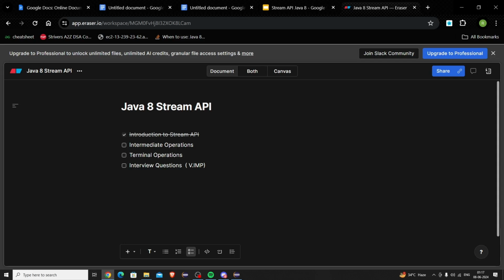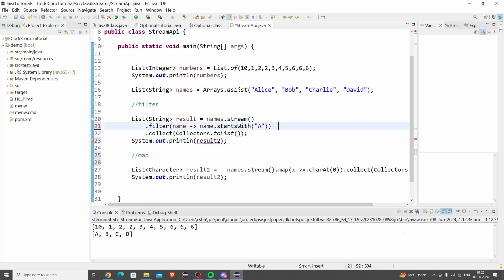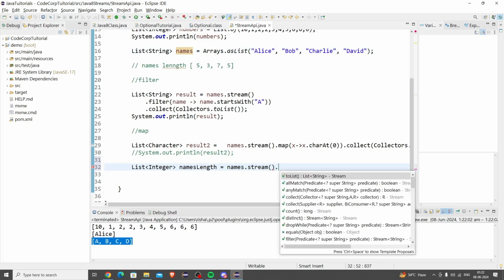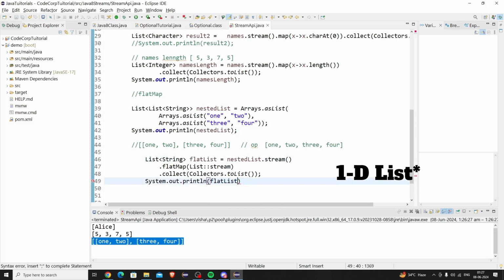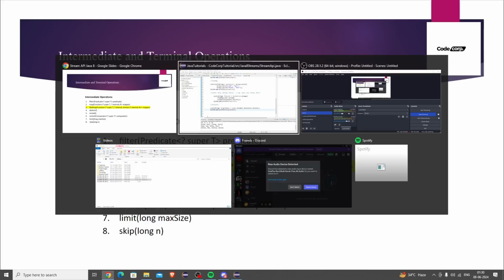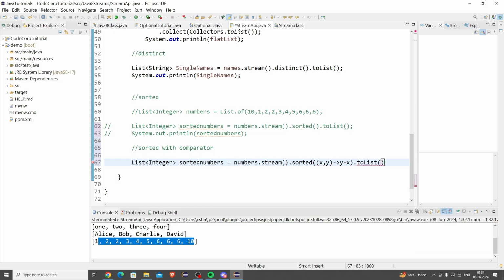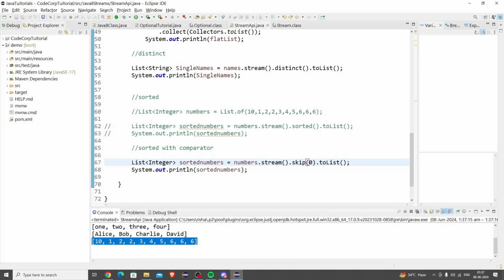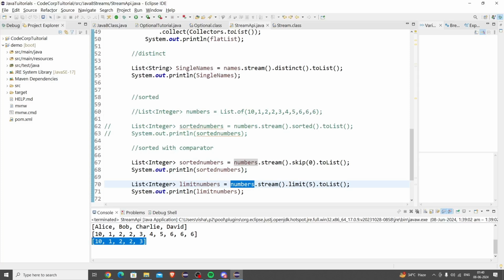Java 8 Stream API Intermediate Operations | Detailed Examples & Usage | CodeCorp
Welcome back to CodeCorp! In this continuation of our Java Stream API series, we dive deep into Intermediate Operations. Learn how to effectively use these operations to transform your data streams with clear examples and explanations.

In this video, we cover:

-filter
-map
-flatMap
-distinct
-sorted
-peek
-limit
-skip